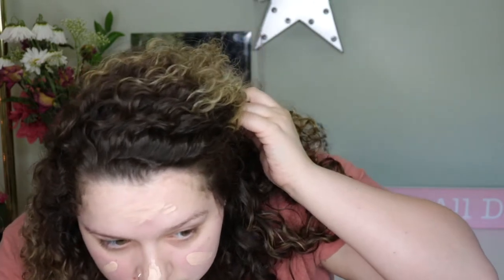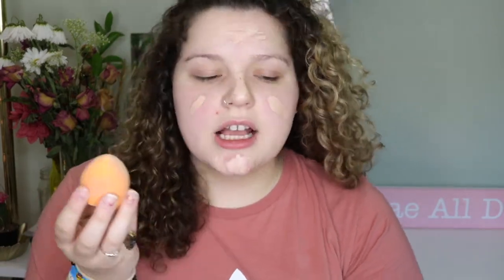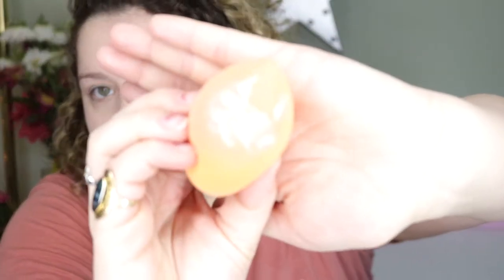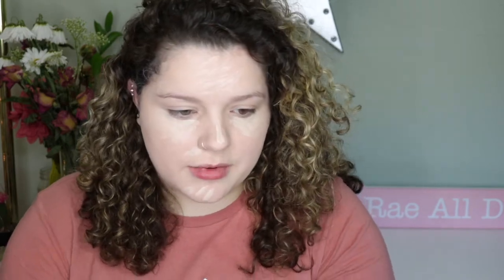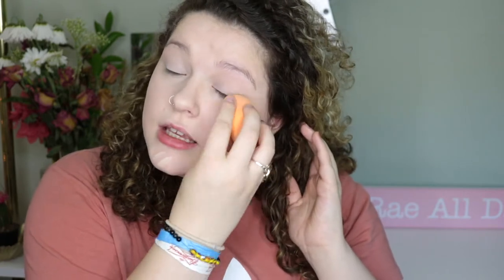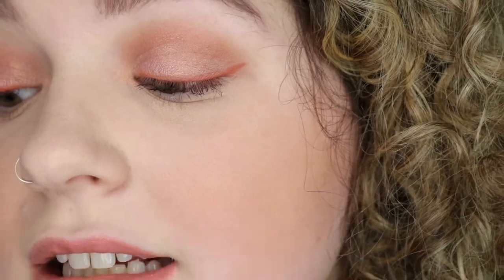WET N WILD FLIGHT OF FANCY FIRST IMPRESSIONS & REVIEW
(watch in HD) Hey my little Raes of Sunshine☀️! Thank you so much for stopping by! I recently found a Walgreen's that carries the flights of fancy collection, so I picked up a few products to try out, give my first impressions and review for you guys! I hope you enjoy this first impressions on the new wet n wild Flights of Fancy collection and consider subscribing for more beauty/lifestyle videos a few times a week every week!  💕

Products I used from the collection:
wet n wild Photofocus primer water spray
wet n wild Baked Blush in Hummingbird Hype
wet n wild eyeshadow palette in Stop Ruffling My Feathers
wet n wild Megaliner in You are my wingman- (the pinky/peach one) This one you have to buy separately because it is not included in the box!
wet n wild lipgloss in Featherless